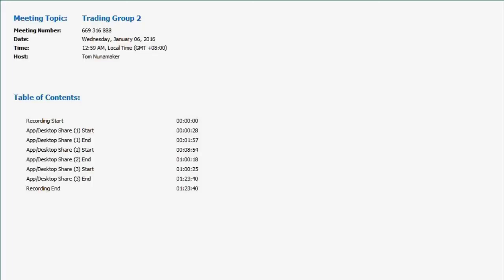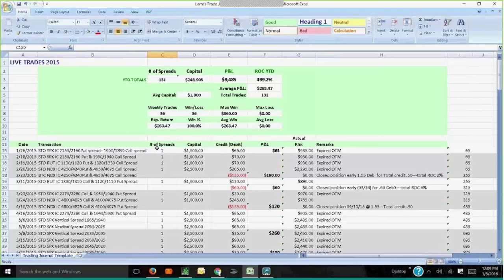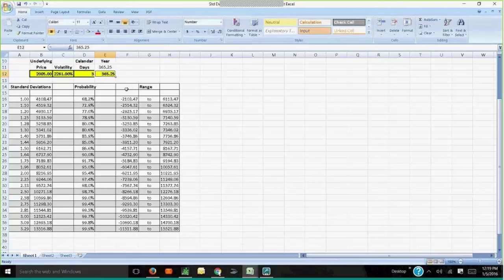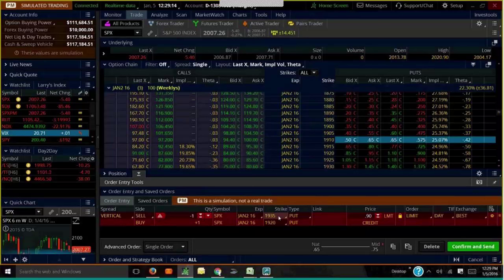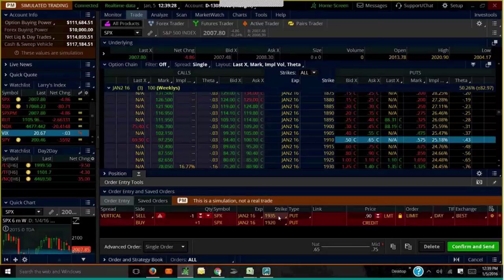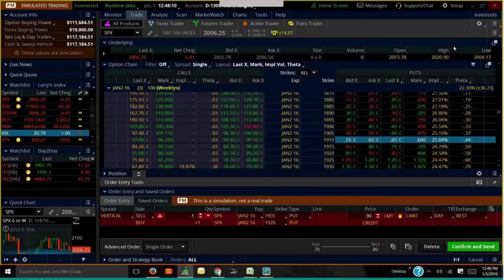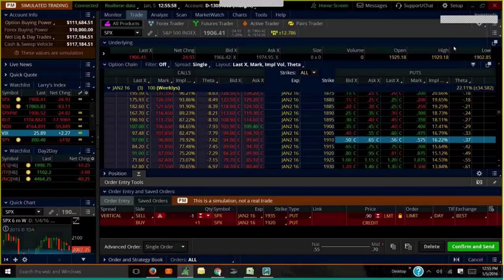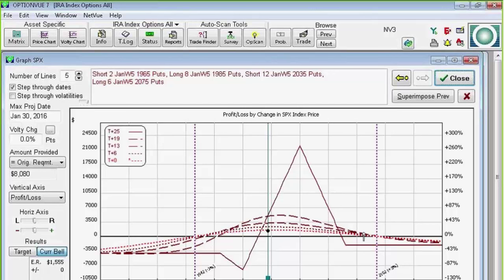Trading Group 2 - January 5, 2016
Capital Discussions has moved to Aeromir Corporation

Trading Group 2 Meeting is now Trading Group 1 at Aeromir.com

Tom Nunamaker showed how to add a "Mid" price column and change the color to yellow in Interactive Brokers Trader Work Station

Larry Brogan shared his SPX weekly SPX vertical spreads. Larry was 36 for 36 in 2015 for a 100% win rate. The trade is similar to Dave Thomas's Parking Trade. The group had a really fantastic discussion about selling option premium in general.

Dan Harvey shared his spreadsheet on Expected Return. (Bohdan said it is also known as the the Kelly Criterion for casino Expected Return.) Dan shared his current Road Trip trades.